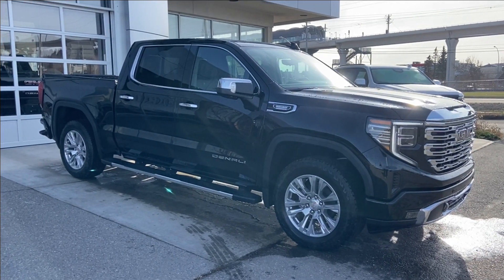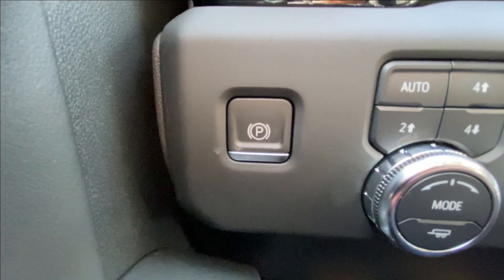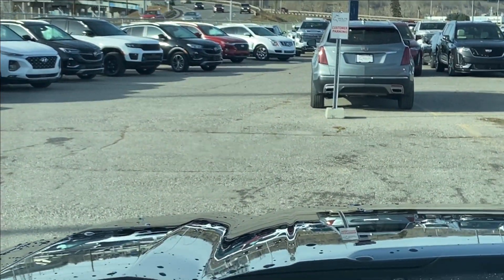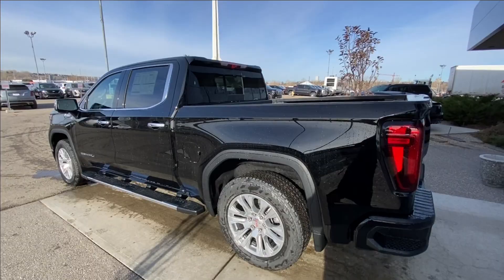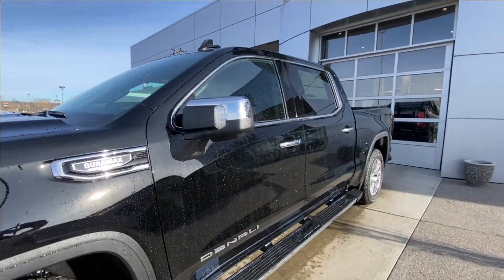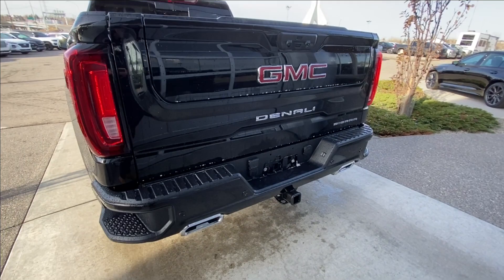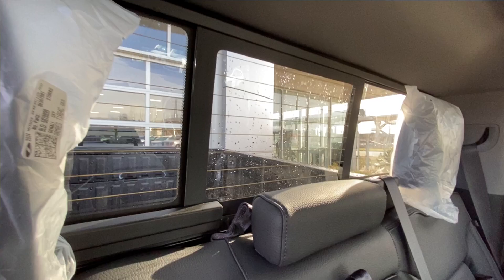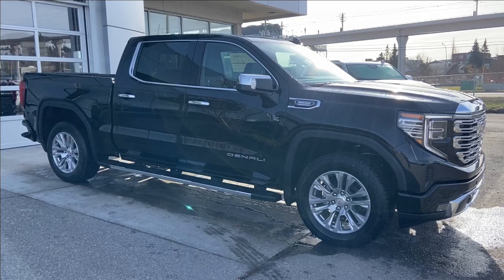Black 2024 GMC Sierra 1500 Denali Review Calgary AB - Wolfe Calgary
The GMC Sierra Denali 1500 is sure to enhance your daily drive. This model comes with a 3.0L Duramax Diesel engine with 4-wheel drive and a 10-speed automatic transmission. This luxury light duty truck does sport a fresh face light with a new grille and head lights. The Denali comes with safety in mind with desirable safety features, and an attractive exterior. The Denali has projection style lighting with LED signal and daytime running lights. The side sports 22-inch Denali wheels, at the back a locking tailgate with rear view camera, and the tow package to make driving practical again. Moving inside the redesigned interior you will enjoy a premium leather seating arrangement for 5 passengers. The driver seat features heated/ vented seat control, easy exit memory seat, power windows, power mirrors, power locks and a heated steering wheel. The new 13.4-inch with a google operating system touchscreen display offers navigation, optional XM radio, and the outside temperature display.